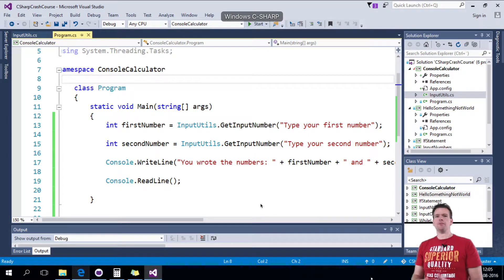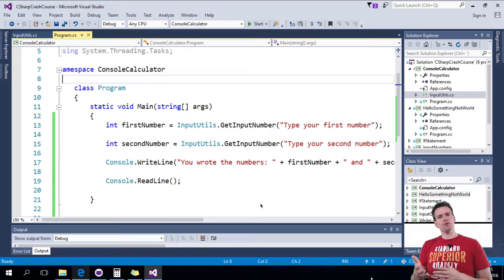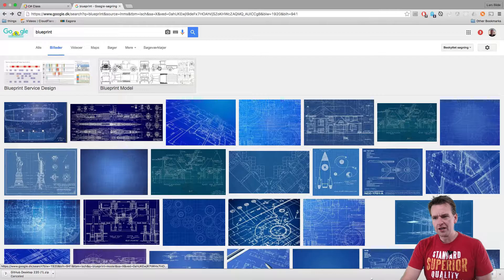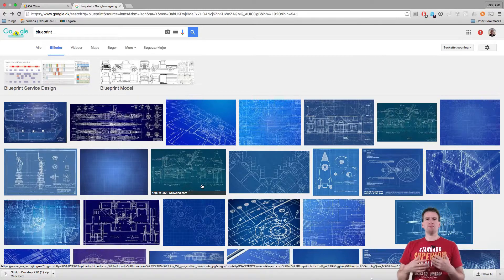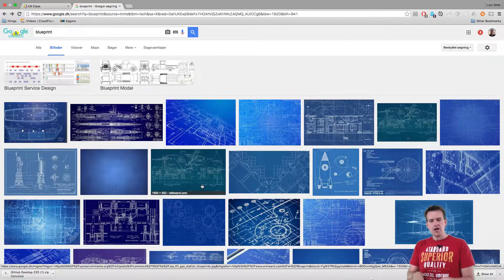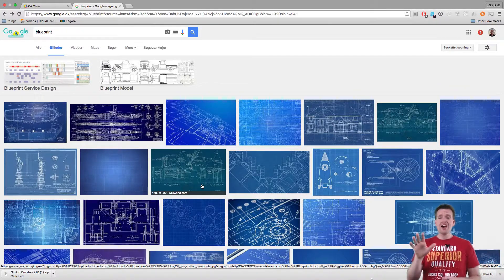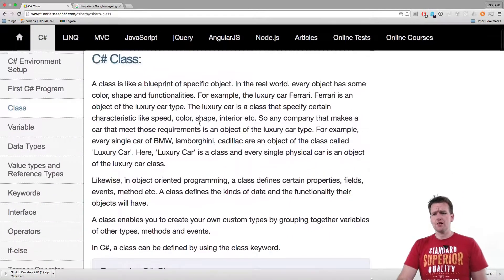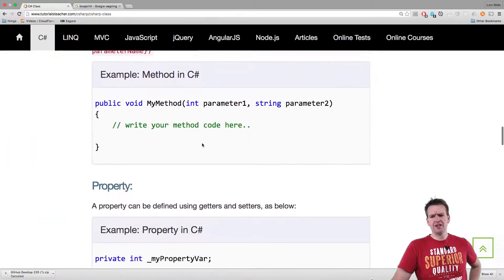Difference between Class and Object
You will learn the "new" keyword and the difference between Class and Object